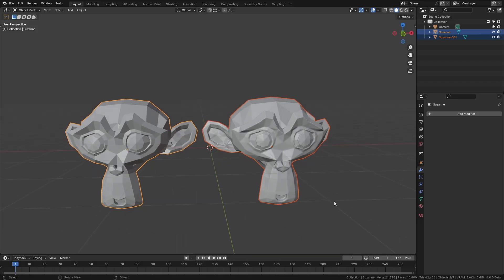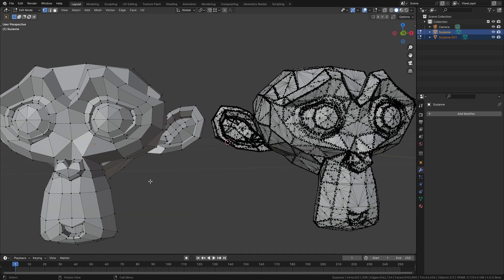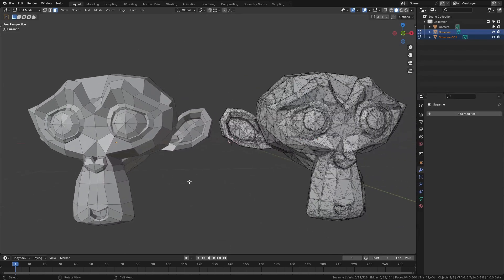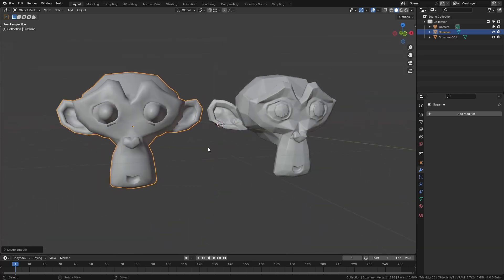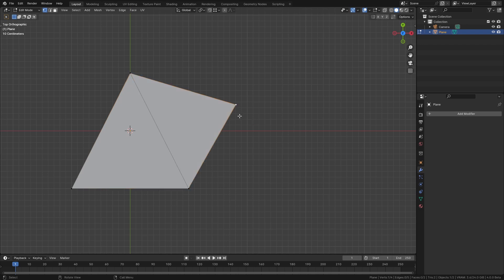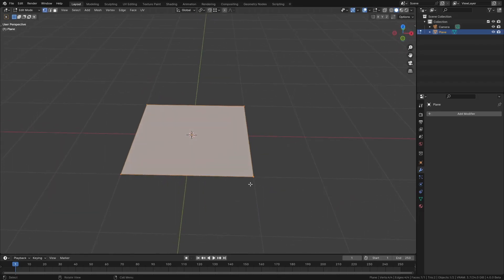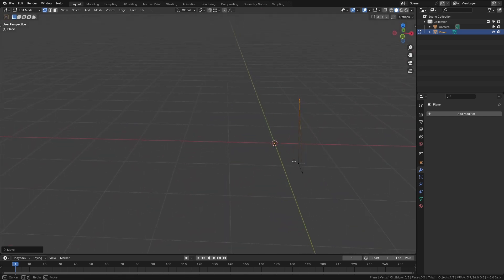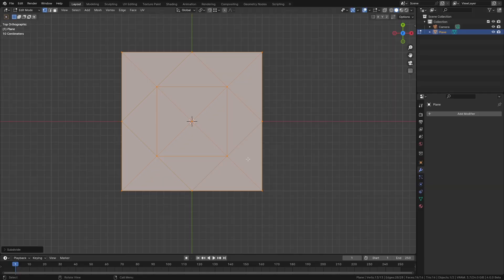Good Topology: What is it, and Why Does it Matter?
Every time I make a video about topology, people ask the same questions. May as well sum it all up in one video. What is good topology, and why does it matter.

HUGE SALE! You can save 50% on all my courses until the end of Christmas with the code XMAS -